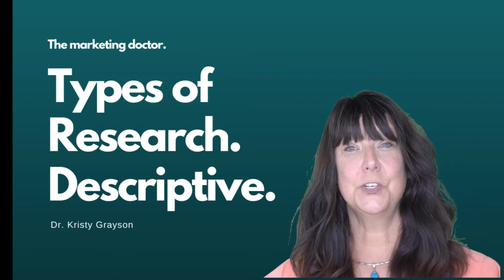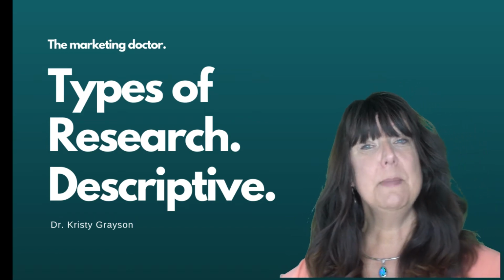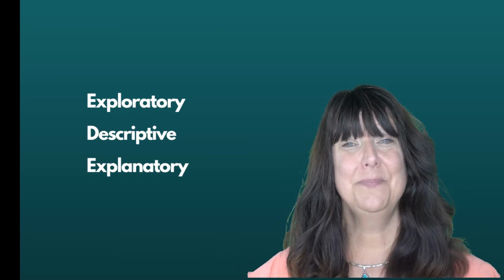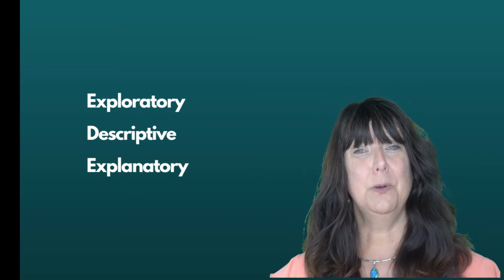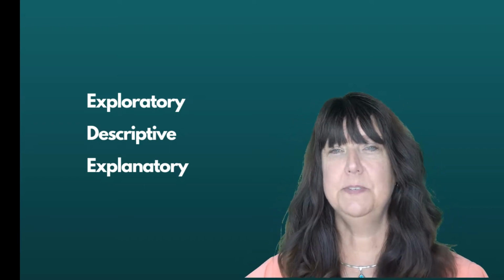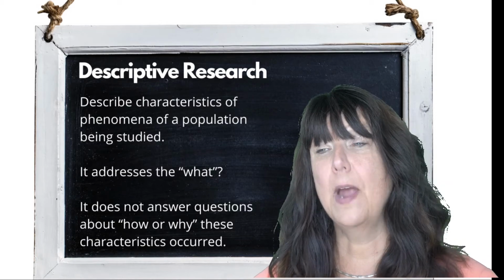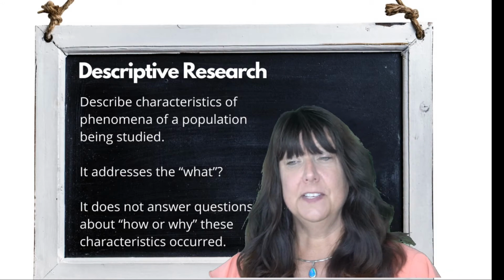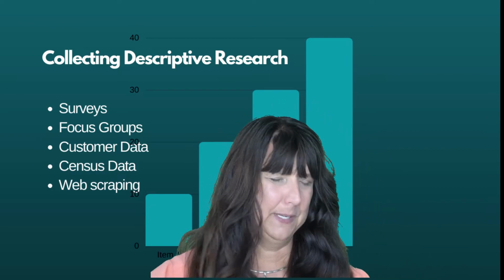Descriptive Research. Insights from the marketing doctor.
This video provides a look into the function of descriptive research in business and marketing decisions.